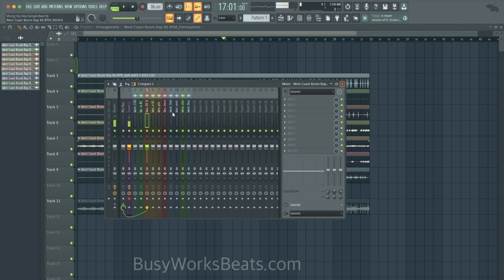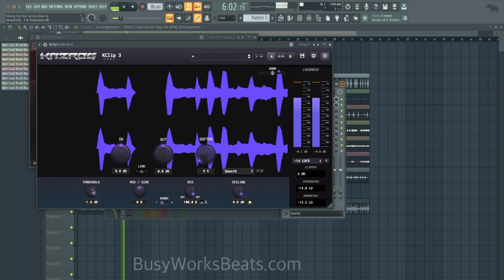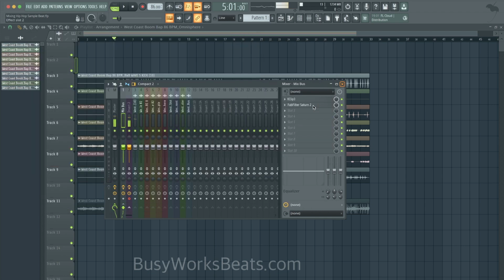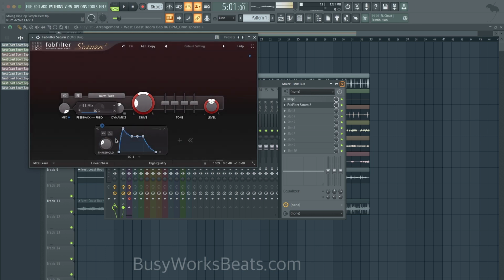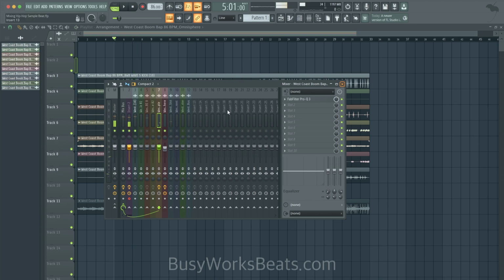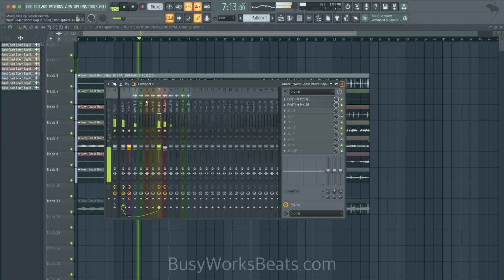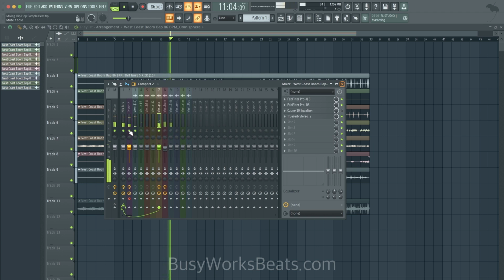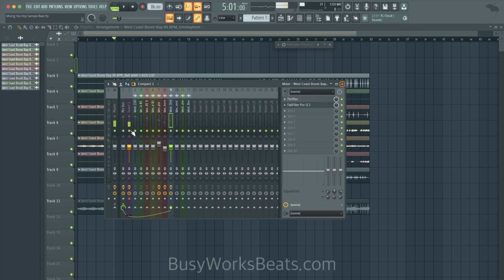FL Studio Mixing Tutorial | Sample Hip Hop Beat